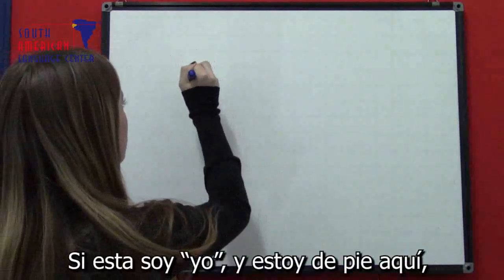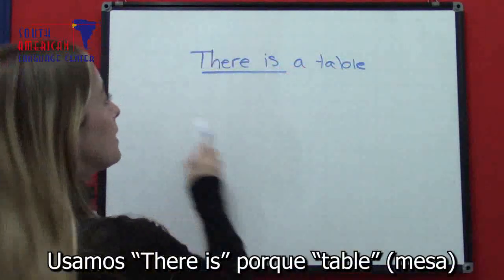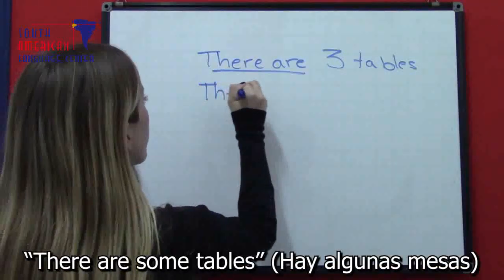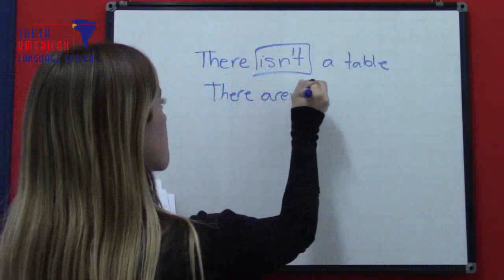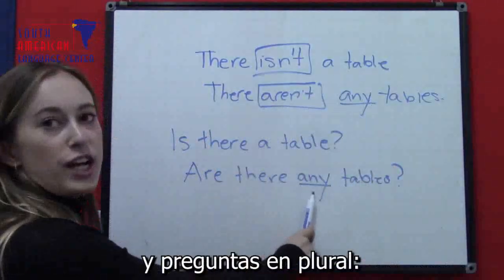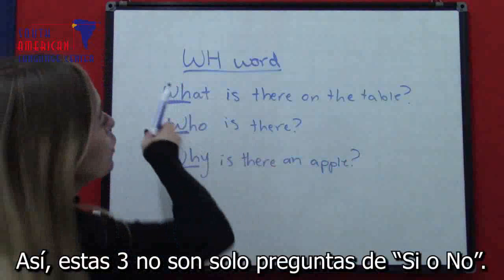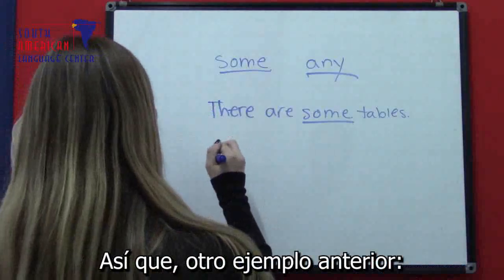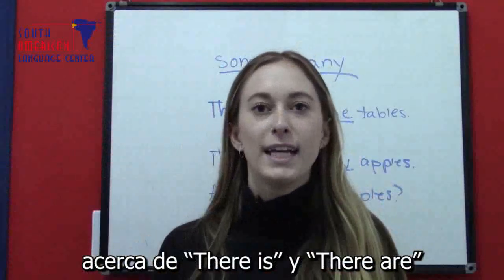A1 29 There is there are some any sbt